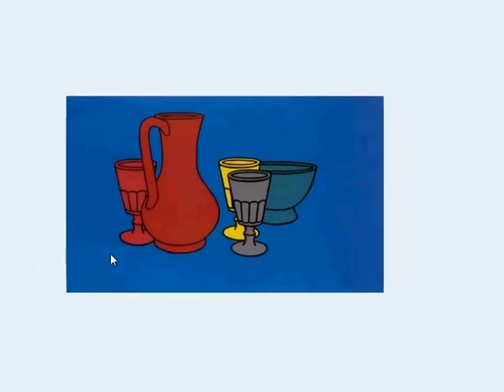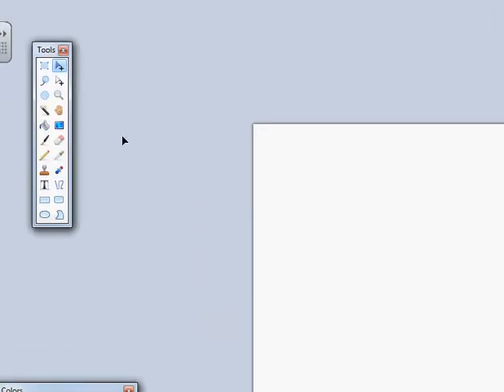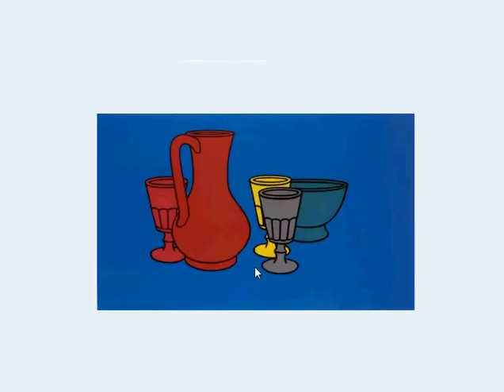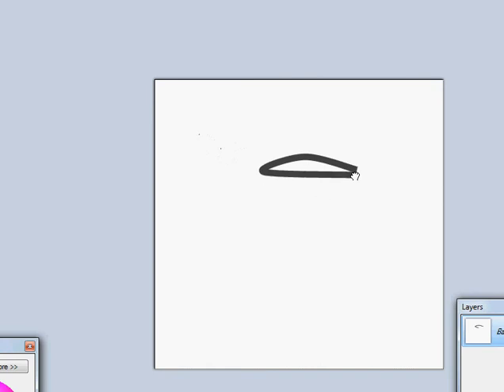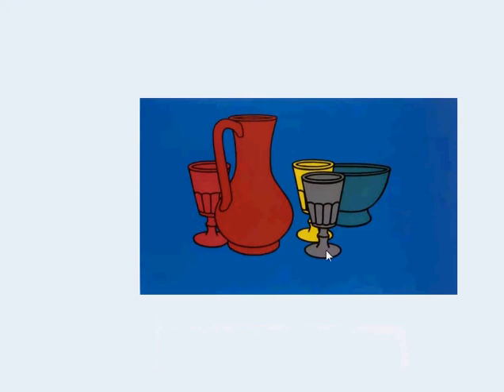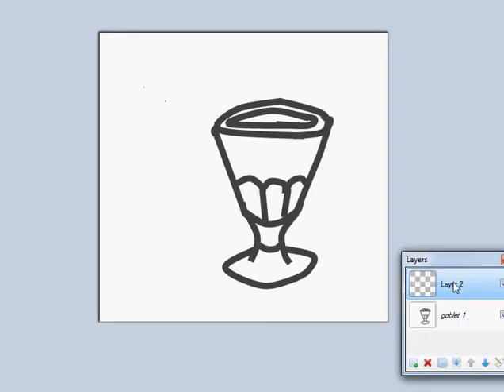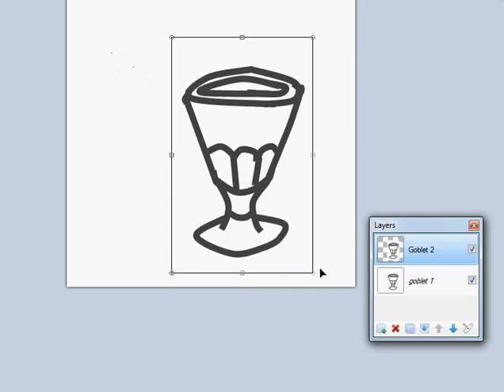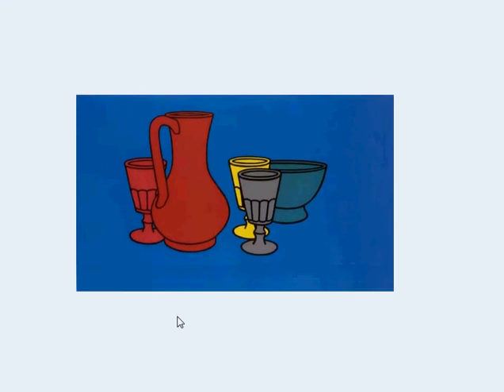How to paint goblets and jugs - paint.net - Patrick Caulfield